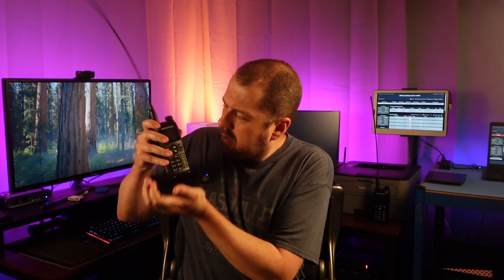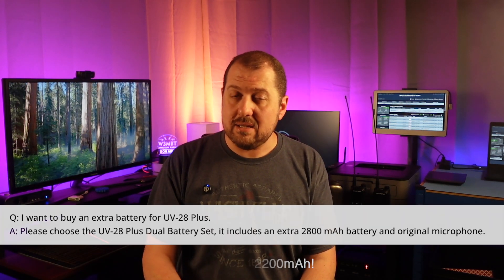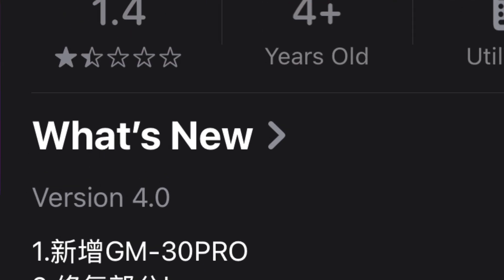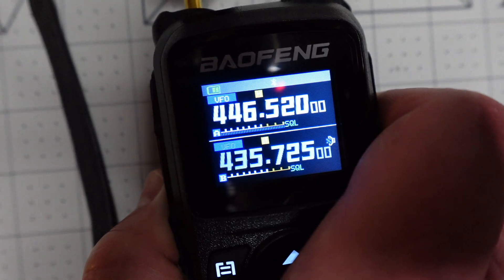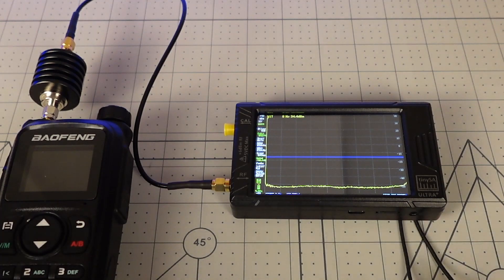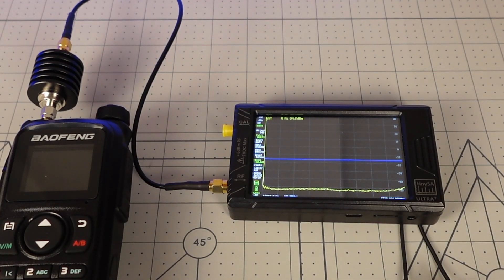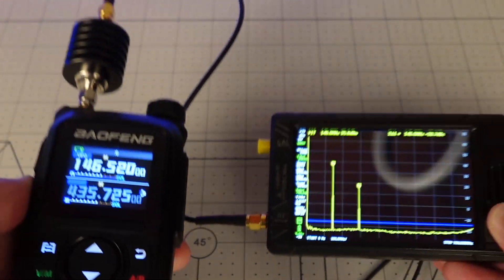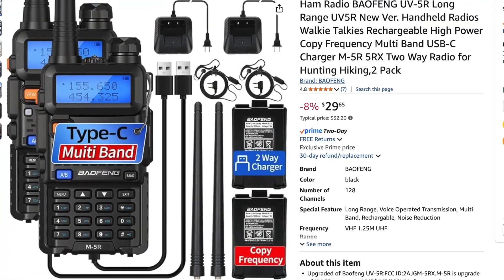Baofeng UV-28 Plus Review: Killer Value... Or Just Another Bust?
Discover whether the *Baofeng UV-28 Plus* lives up to the hype or falls short—especially if you're weighing it against the classic UV-5R.

In this video, we dig into:
- Real-world *10 W output performance* and signal clarity
- Surprising results from *emissions testing*
- Handy features like *GPS* , *Bluetooth programming* , *USB-C batteries* , and a *color display*
- How it compares to older Baofeng models in terms of *value and usability*

🆕 Key features highlighted:
- 10W high power dual-band capability (VHF/UHF)
- Versatile receiver (AM, FM, NOAA, airband)
- Built-in GPS and Bluetooth app support
- USB-C charging 2,200 mAh battery
- Large 1.77″ color screen, customizable side key, 1000 channels across 10 zones

Plus, I’ll be frank—spoiler alert: there are some *serious spurious emissions* to be aware of. This video helps you know the pros and real cost-level compromises before you dive in.

Baofeng UV-28 Plus
BTECH BF F8 HP Pro